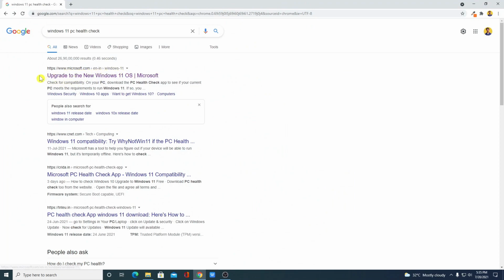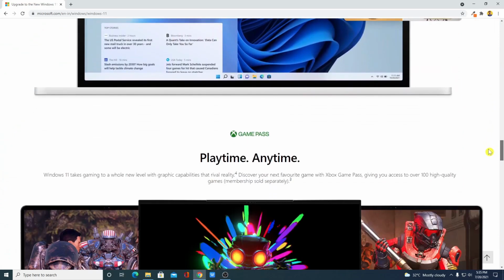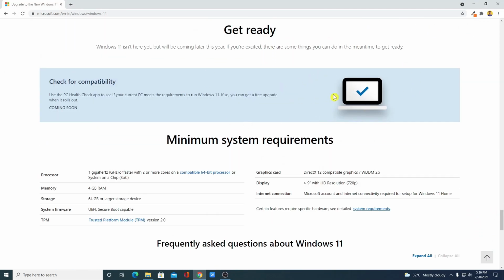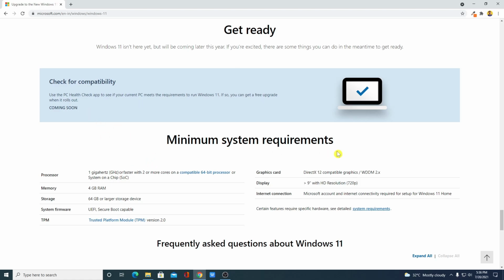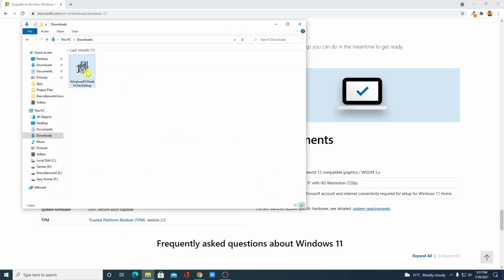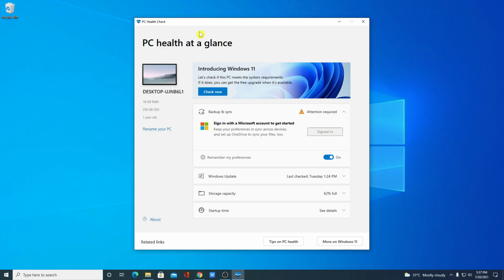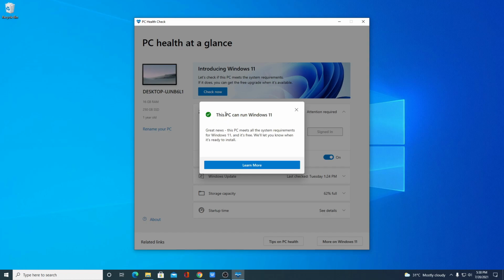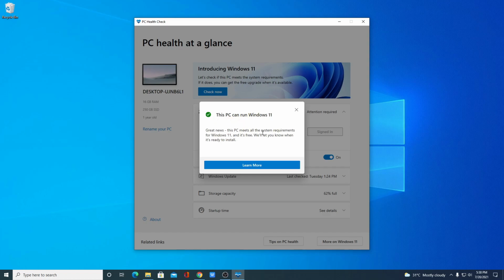How to Check If Your PC Can Run Windows 11 or Not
In this video, we are going to learn How to Check If Your PC Can Run Windows 11 or Not.

Video Highlights
00:00 Introduction
00:10 Download PC Health Check App
01:02 Windows 11 Minimum System Requirement
01:50 Check If Your PC Can Run Windows 11 or Not